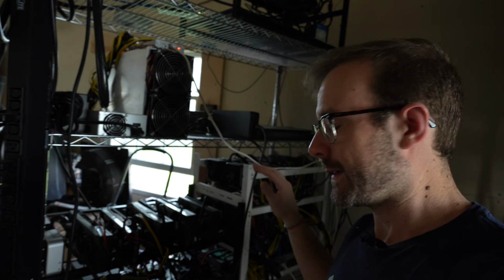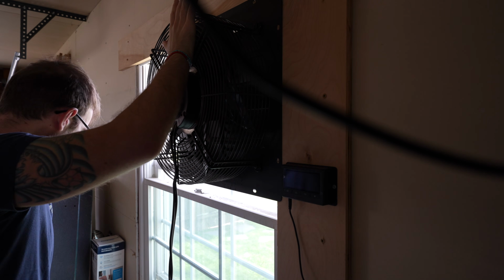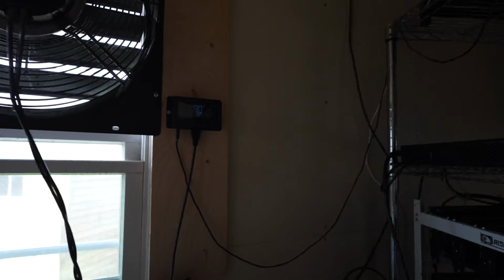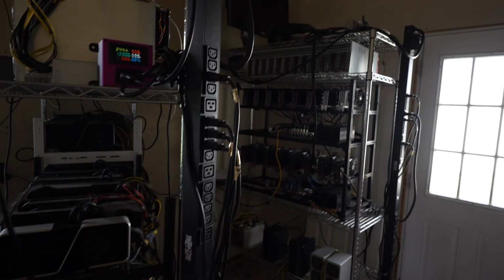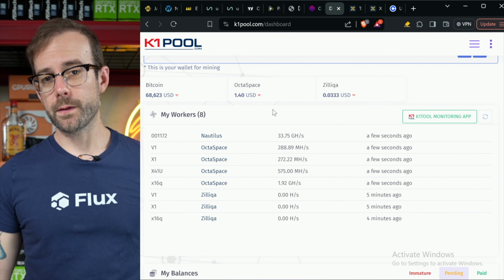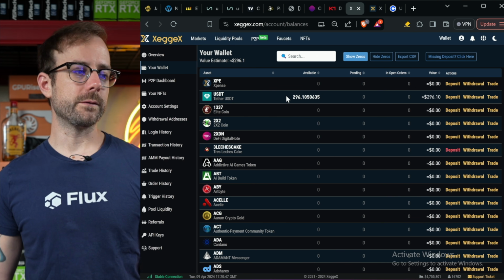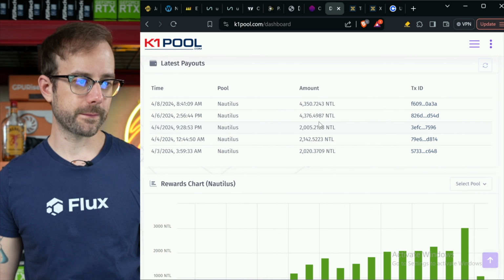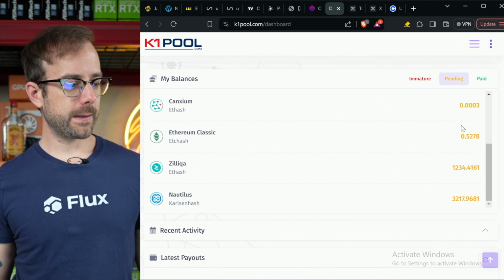Getting Back Into Crypto Mining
In this video I vlog getting back from vacation and getting some crypto mining gear setup again. I showcase what I've been mining and some plans for upcoming videos.

Video Links:
▶️ Shutter Exhaust Fan

Current Favorite GPUs:
▶️ RTX 4090

Mining Rig Parts I Use:
▶️ PCIe Splitters
▶️ Test Bench

Garage Mining Setup:
▶️ Shutter Exhaust Fan